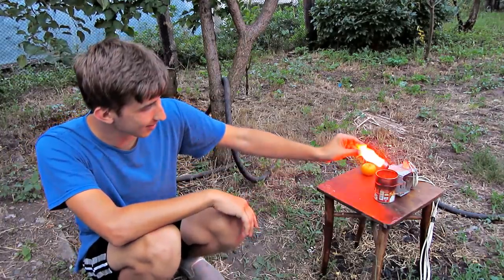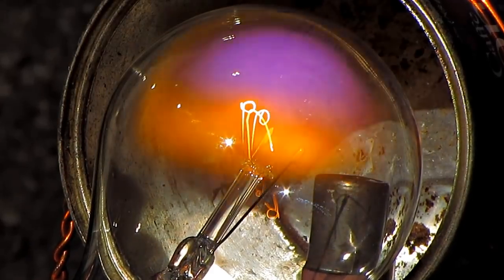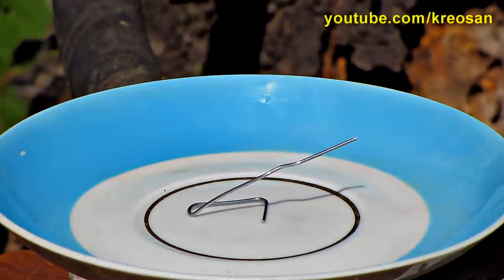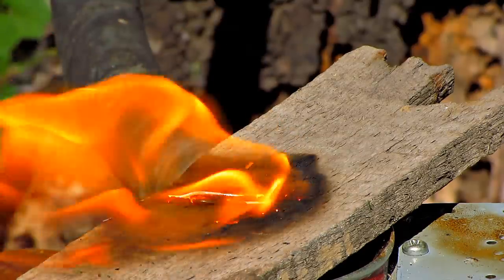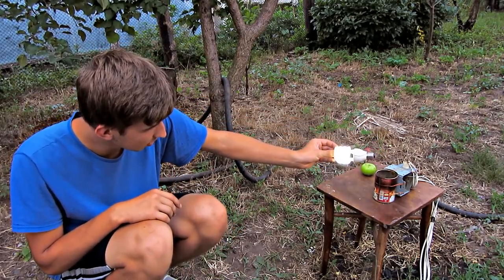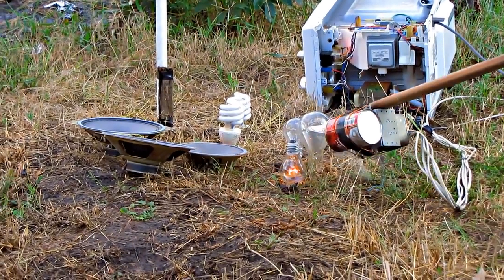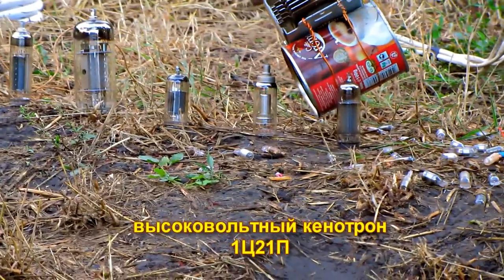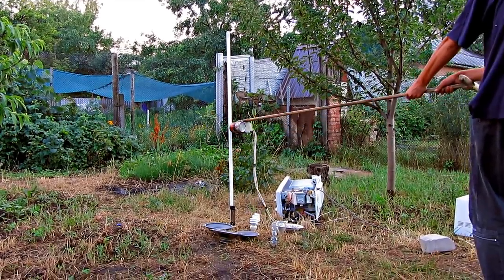What microwave oven is capable. Generated plasma.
Danger! Do not try to repeat at home what you saw. Electric shock from the microwave oven is fatal, the microwaves can cause personal injury or demage an equipment. All the actions in the video made by professionals.

In this video, we get a plasma in different environments, using super high frequency waves generated by the magnetron of a microwave oven.

We use:
-incandescent lamp
-fluorescent lamp
-Energy-saving lamps
-decorative neon lamp
-the ray tetrode 6P36S
-high-voltage rectifier tube 1C21P
-mercury-arc
-clips and nails
You can see unusual experiments with electricity and interesting inventions.

Here we share new and alternative ideas.

We have a lot of ideas... But we have no money in connection with situation in the Ukraine. You can help us! Without a doubt, you'll see there a lot of interesting experiments and incredible discoveries! Our movies will come out more often with your assistance! We will be glad for any sort of help.
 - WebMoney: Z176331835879